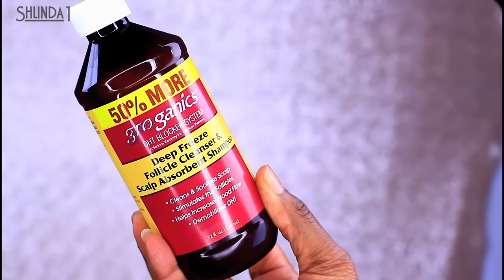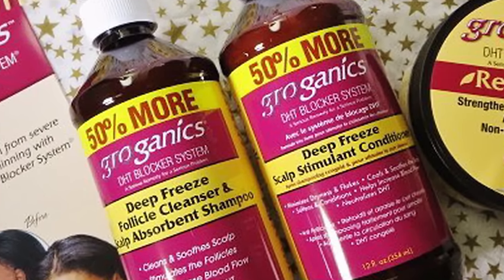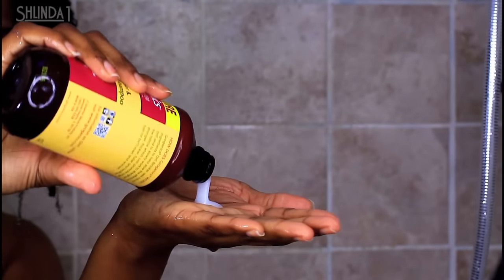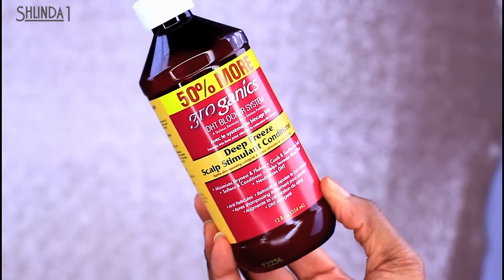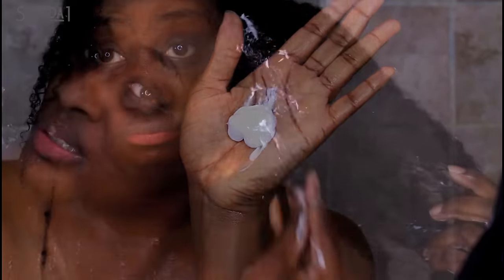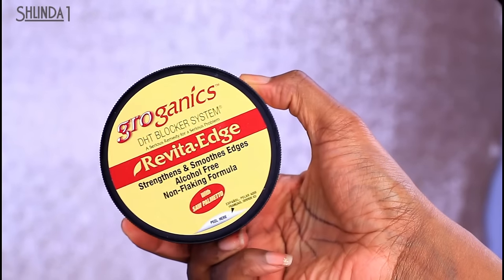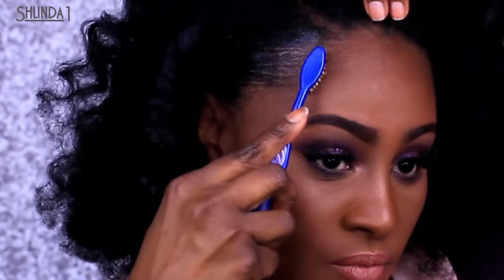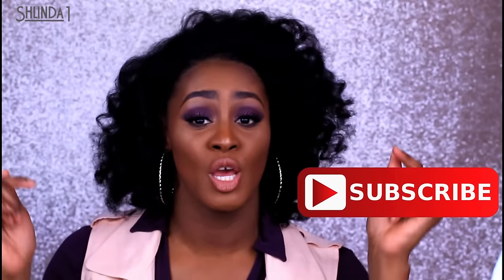Wash Day for your Scalp & Hair | Shlinda1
☆ ☆ ☆ ☆ READ MEEEEE☆ ☆ ☆ ☆ Please watch in HD1080.

Products used are available at Walgreens, Walmart & Local beauty suplly stores.
Groganics Deep Freeze Follicle cleanser & Scalp Absorbent Shampoo
Groganics Deep Freeze Scalp stimulant Conditioner
Groganics Revita Edge Control

Shlinda1 @Shlinda1.com

Let's Be Friends Forever... Write Me :-)
Shlinda1

Hi I'm Shlinda1, you can also find me under shlinda, shlinda 1, or Shlindaone. I am a  black beauty youtuber here on youtube. I'm glad you found my video, please be sure to check out my collection of videos on my YouTube beauty channel where you'll find my best hair tips, my best makeup tricks and my personal fashion style. Being a  black beauty youtuber,  I share my favorites on everything from Natural healthy hair care products, hair styles, the most luxury cosmetics to my favorite drugstore makeup. Maybe you're looking for makeup for women of color, makeup for dark skin, black makeup tutorials, a new product review, tutorials, beauty tips, hauls or perhaps even a giveaway. I hope you enjoy watching and go away feeling more beautiful and inspired inside and out.